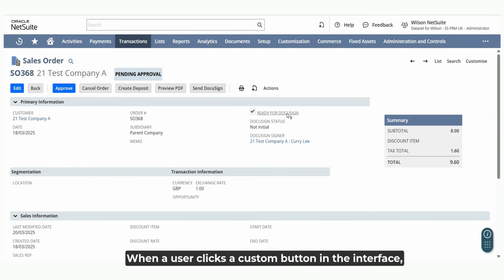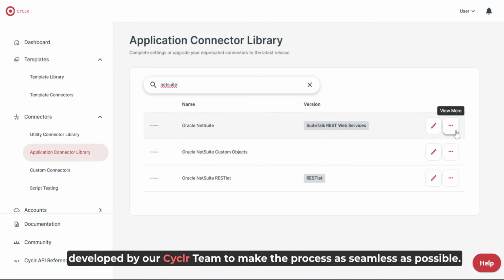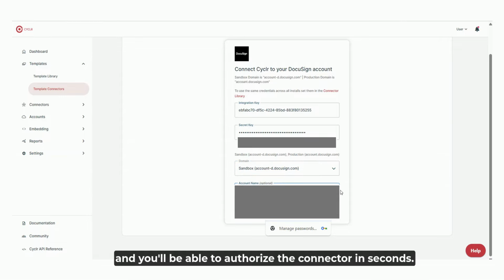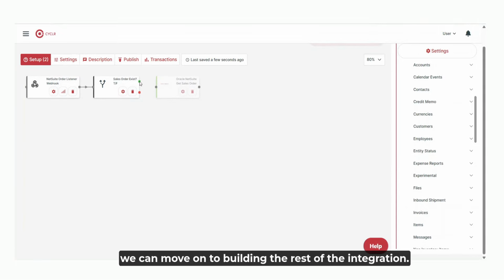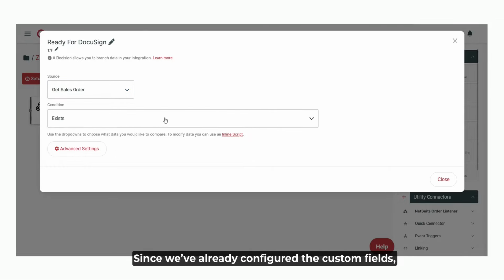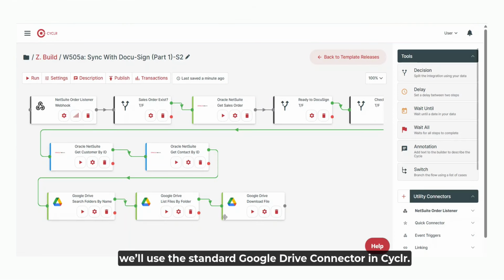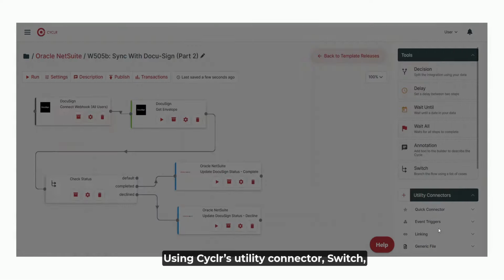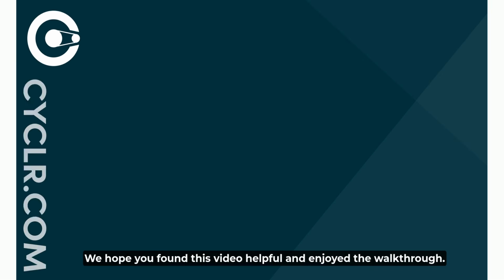Learn how to create an ERP Integration w/Oracle NetSuite and DocuSign!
🔹 What You'll Learn:
Setting up Connectors
Configuring Custom Fields
Building an ERP workflow
Adding a Webhook

⏱️ Timeline:
Chapter 1: Integration Overview 00:00
Chapter 2: Set up Oracle NetSuite Connector 01:40
Chapter 3: Set up DocuSign Connector 02:34
Chapter 4: Config the Oracle NetSuite Connector for Custom Fields 04:48
Chapter 5: Building Integration to capture data from Oracle NetSuite 05:30
Chapter 6: Building Integration to download files from Google Drive 07:11
Chapter 7: Building Integration to create Envelope in DocuSign 07:46
Chapter 8: Building Workflow for Webhook Listener for DocuSign Event 08:38
Chapter 9: Config the DocuSign Connector for Custom Fields 09:04
Chapter 10: Conclusion 09:44